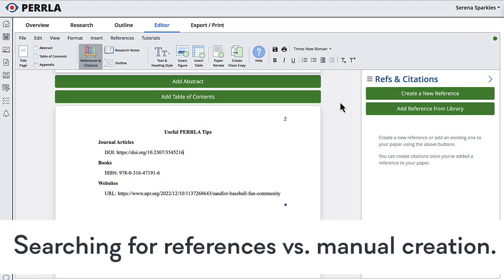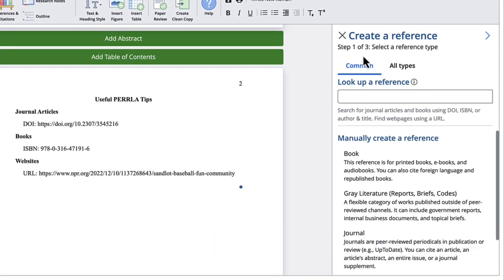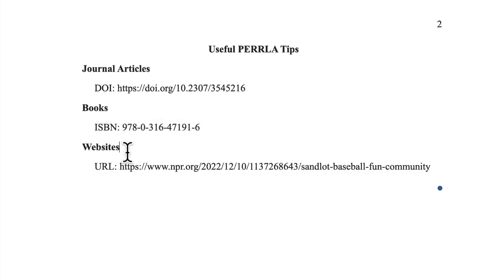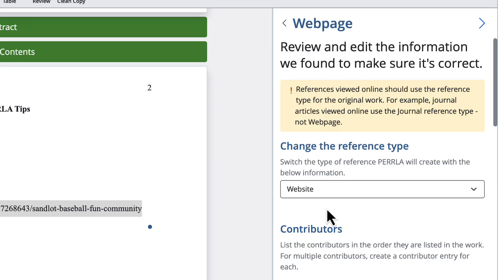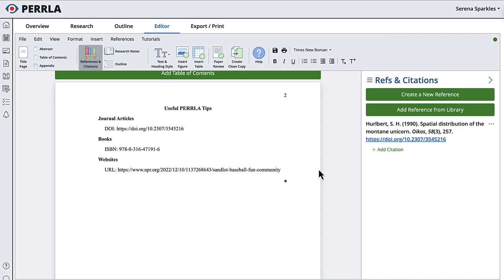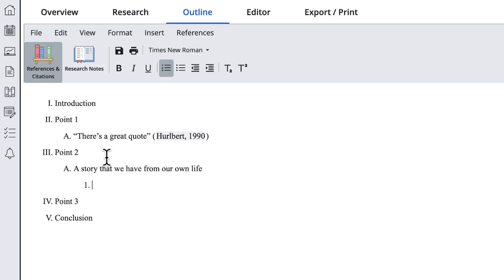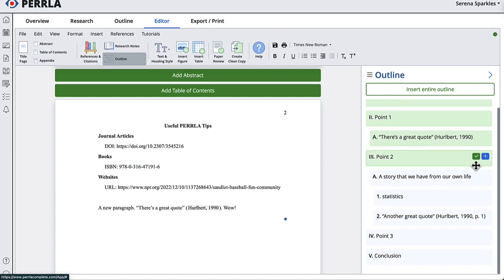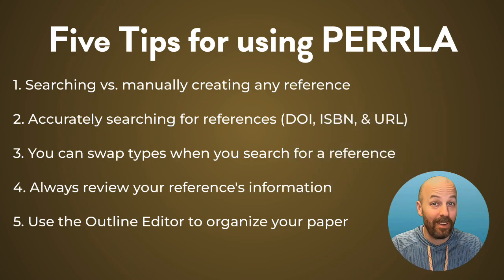Reference Tips & PERRLA Online's Outline Editor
As you get ready for larger mid-term & final papers, we wanted to share a few things to remember when you're building references using PERRLA. We also take a quick look at how the Outline Editor can help you structure your paper in PERRLA Online.